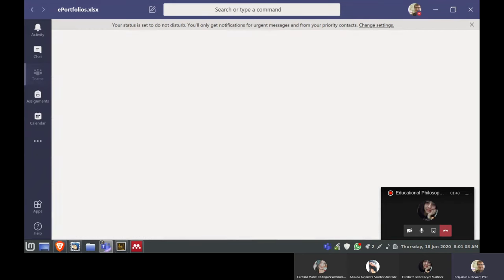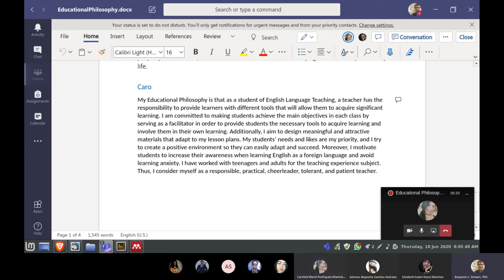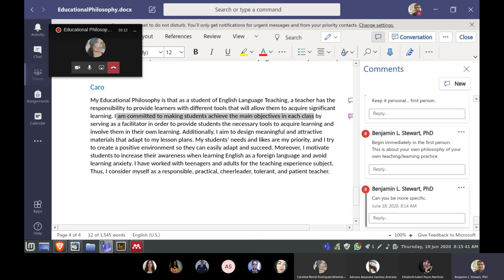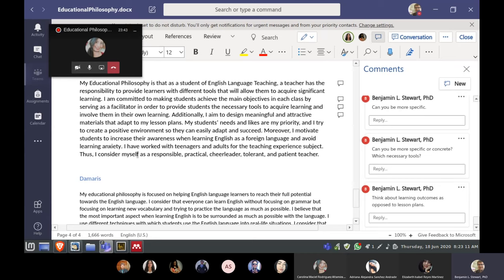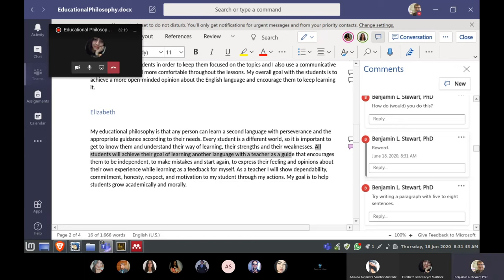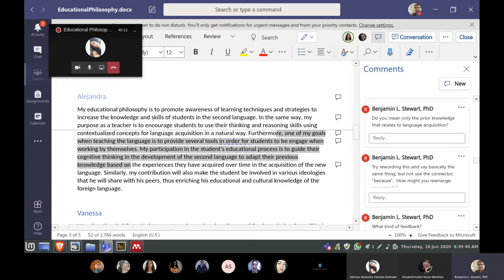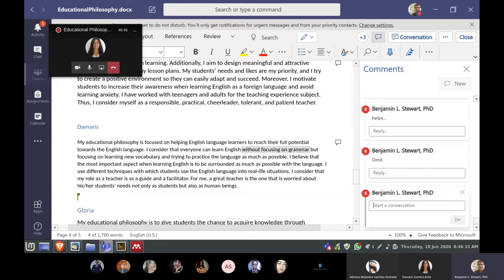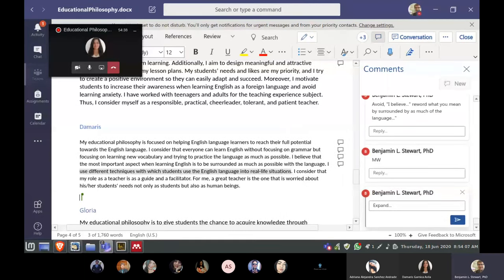Writing Workshop: Educational philosophy & ePortfolio